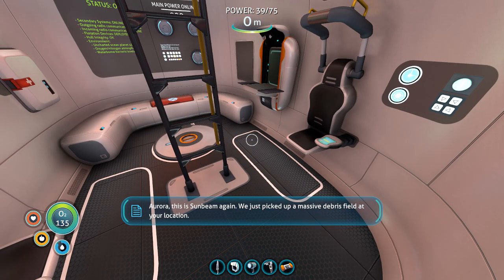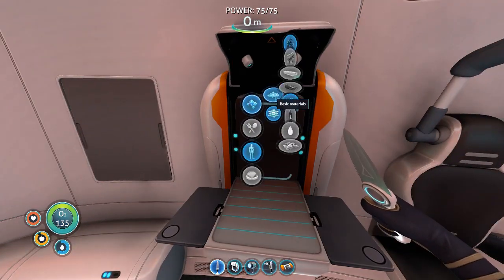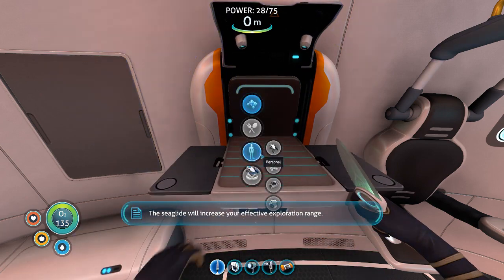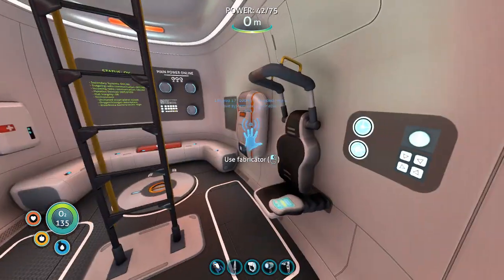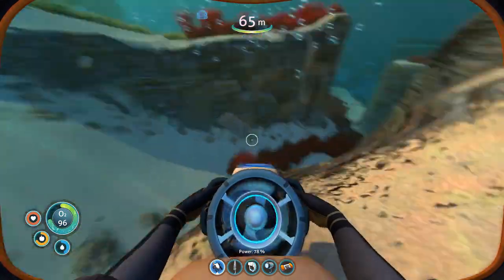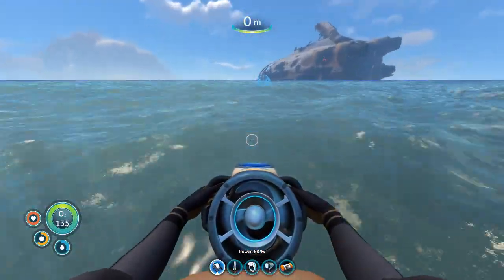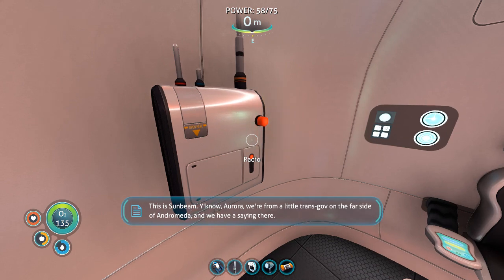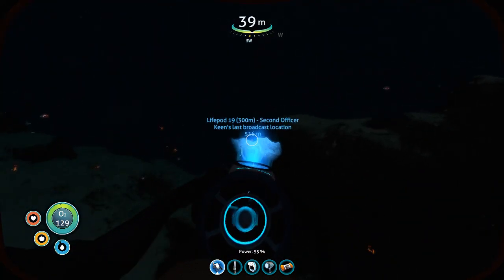Subnautica - Let's Play Ep. 6 - LAND AHOY!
Our lifepod scavenger hunt continues!
We're playing Subnautica! Going in very blind, let's see how it goes. All I know is that there's water, and you gotta survive somehow.

If you'd like to catch me live, I'm doing my best to stream everyday around midnight CST.